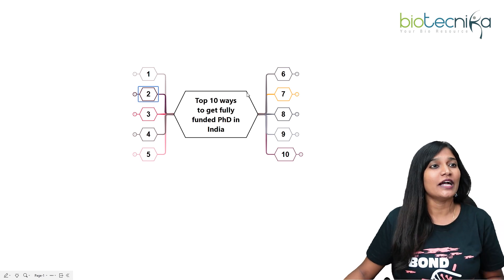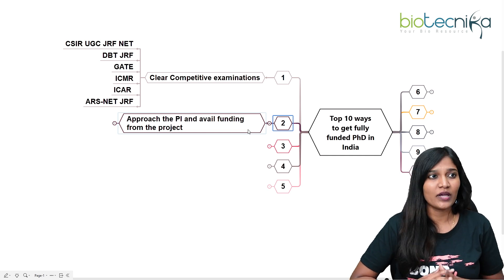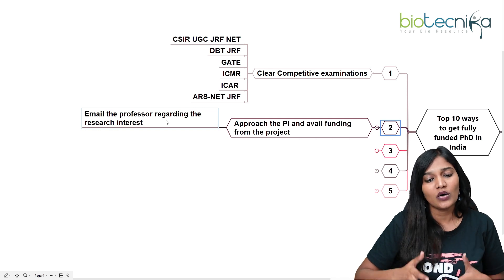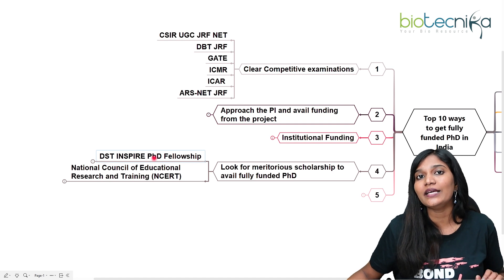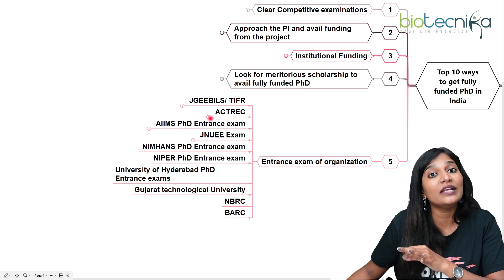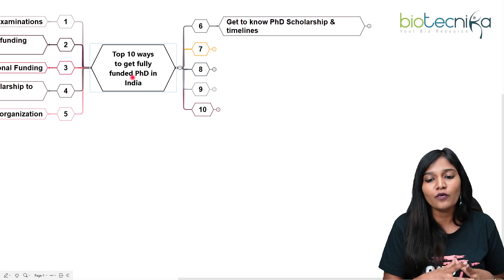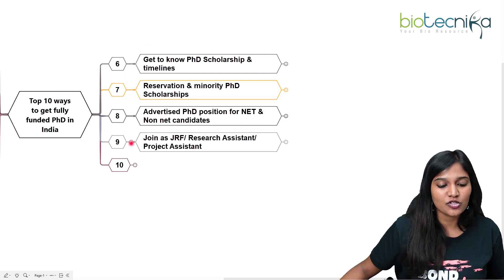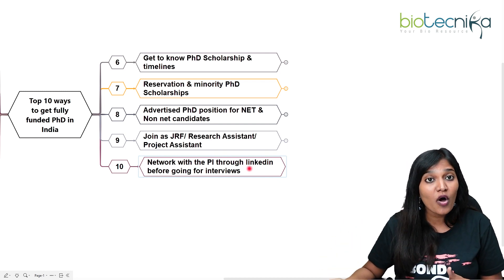Pursue Fully Funded PhD in India With These Top 10 Ways!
Are you considering pursuing a PhD in India, but worried about the cost? Look no further! In this video, we'll be sharing the top 10 ways to get a fully funded PhD in India. From scholarships and grants to assistantships and fellowships, we'll provide you with a range of options to help you finance your studies. Whether you're interested in a PhD in science, technology, engineering, or the humanities, we've got you covered. So if you're ready to take the next step in your academic journey, make sure to tune in!